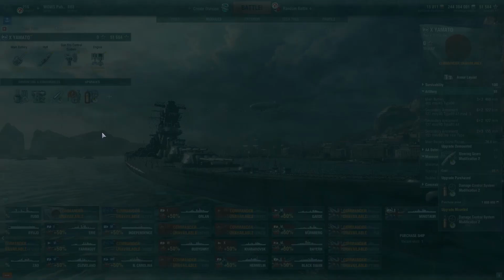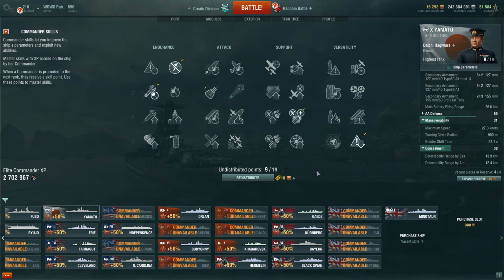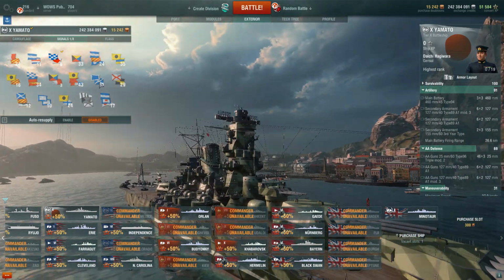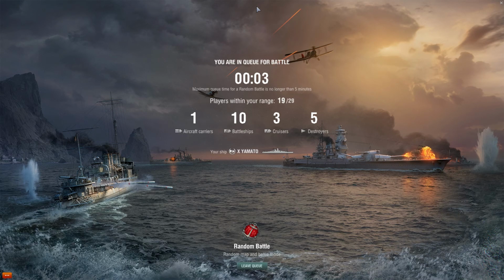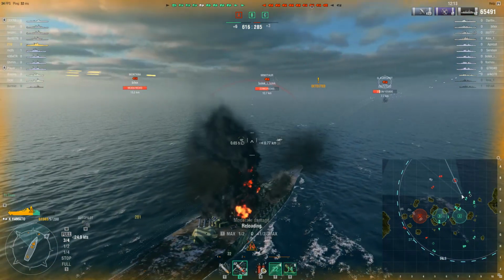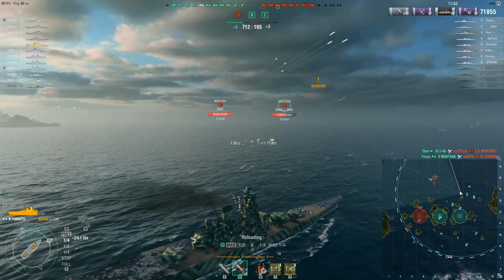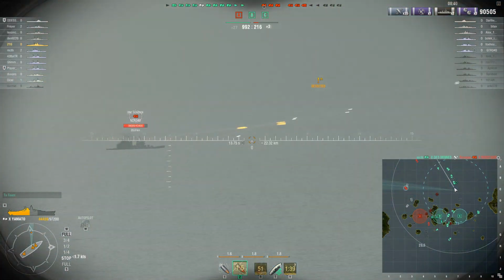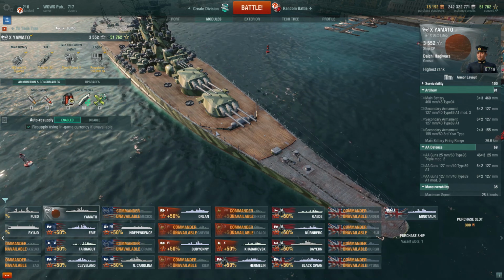World of Warships Commentary: First time in the Yamato. With 0.6.0 Captain builds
FULL Commentary World Of Warships Gameplay: Amazing game into the yamato in world of warships.

I hope you enjoy my world of warship vids.